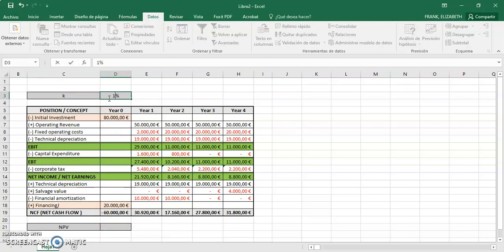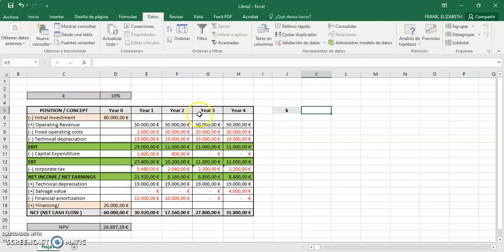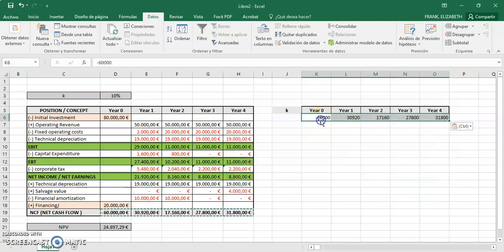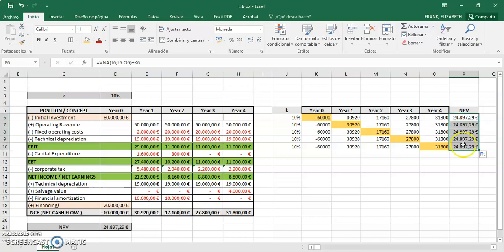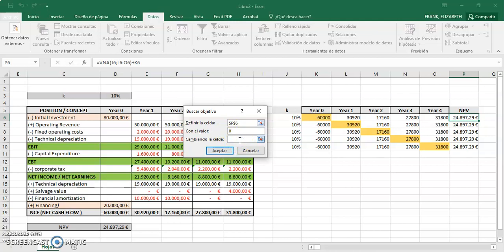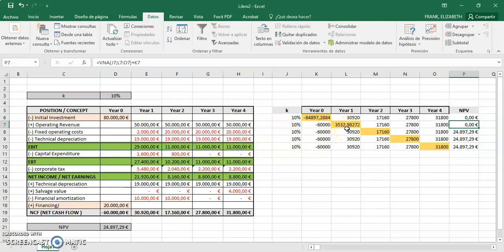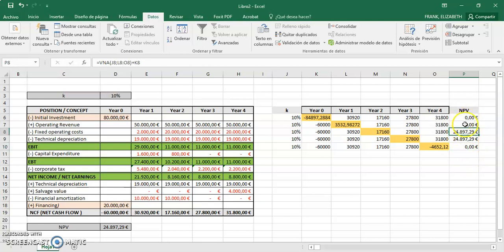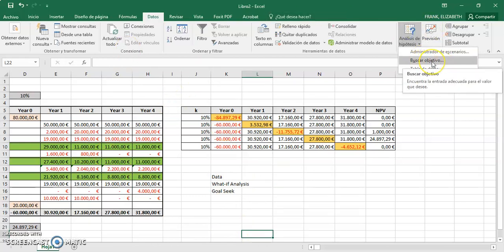Sensitivity Analysis 1 variable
This video explains how to perform sensitivity analysis of a single variable, using the Excel "GOAL SEEK" function. The example is applied to the NPV of an investment, analysing its effectiveness.